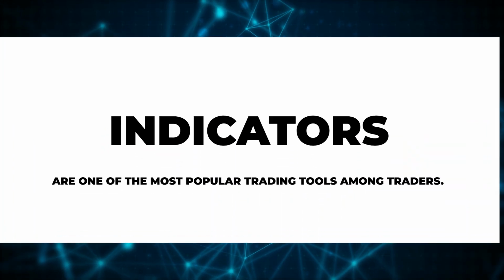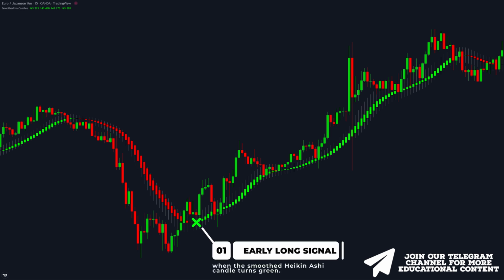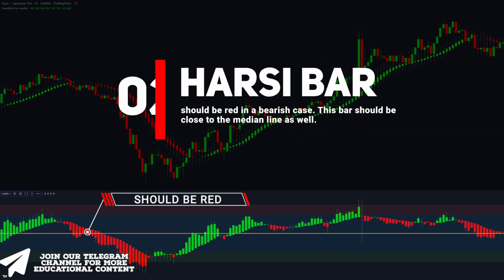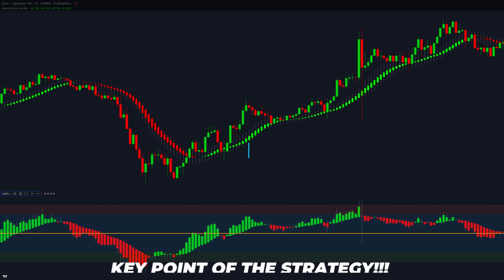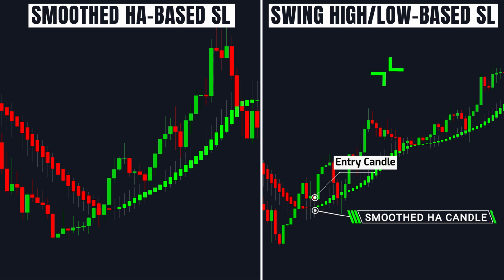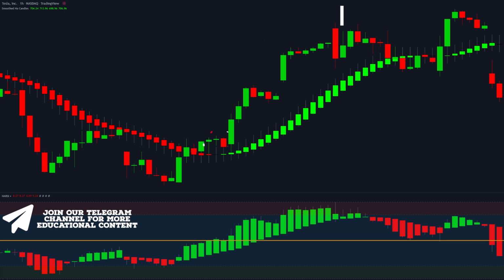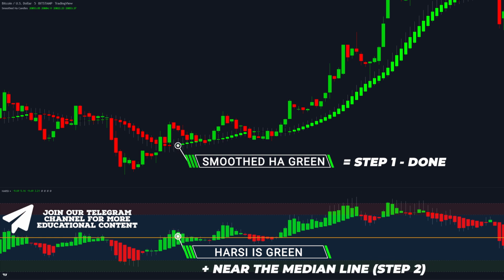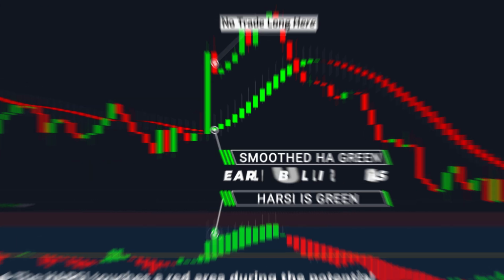Best TradingView Indicators Strategy That No One Will Tell You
Today, we show you the most profitable and reliable TradingView indicators strategy that no one will tell you (including the insane private Buy Sell TradingView indicator). These indicators will help you spot profitable day trading, scalping & swing trading buy sell signals on forex, crypto, and stocks.

Tradingview indicators are used by many traders but are often used wrongfully. We combine all indicators and techniques discussed in the video into one profitable private strategy that can be used on any time frame for different asset classes.

IMPORTANT